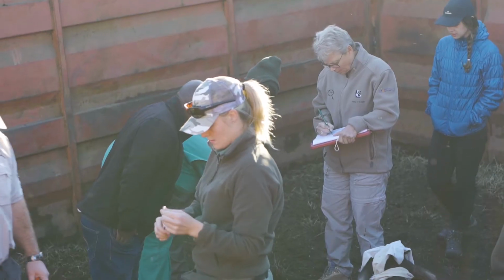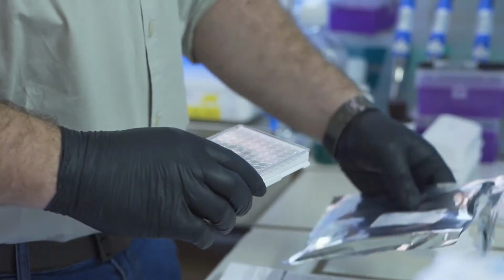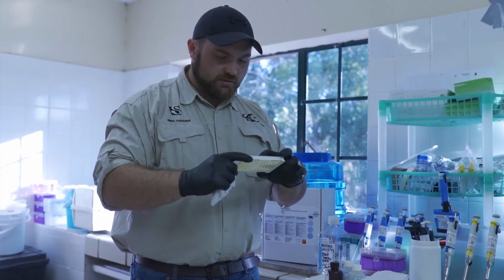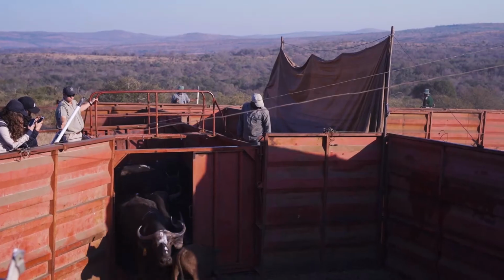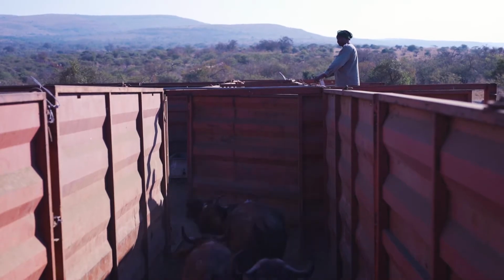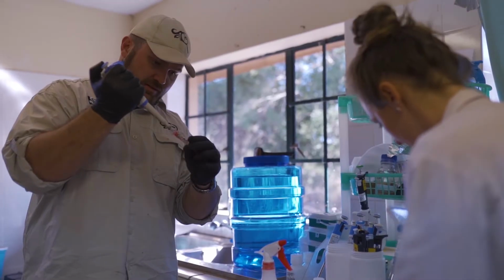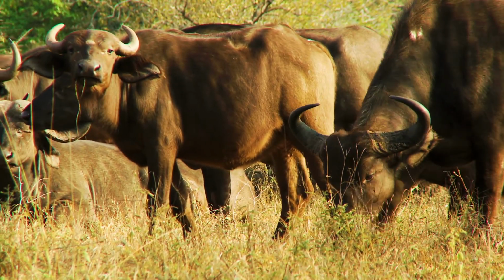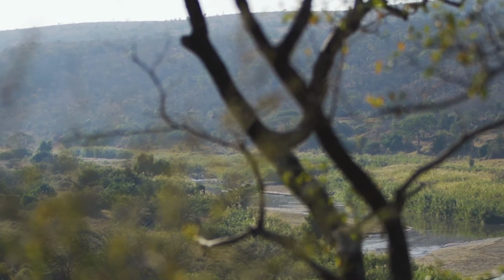Testing African Buffalo for Bovine Tuberculosis Using the BOVIGAM TB Kit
The BOVIGAM TB Kit is used in a South African wildlife park to detect bovine tuberculosis in buffalos and reduce spread to endangered species.